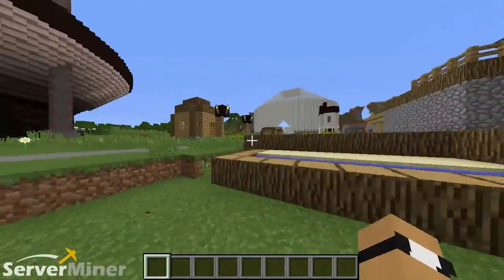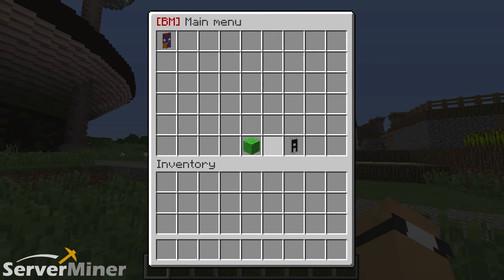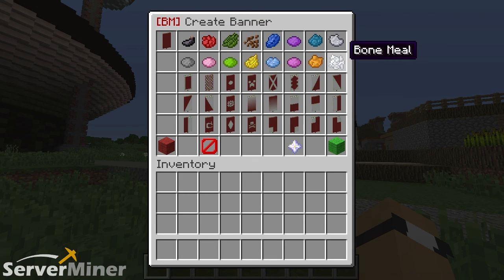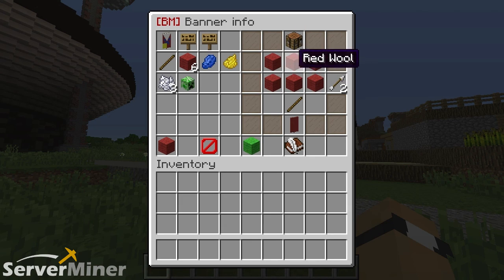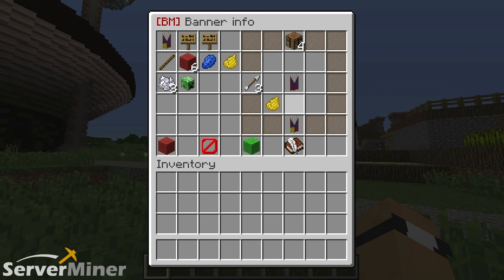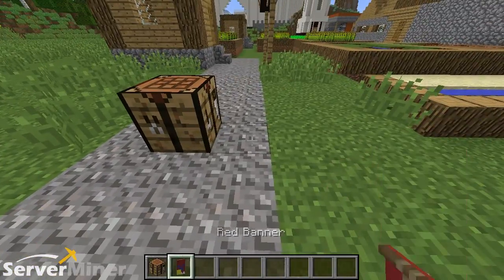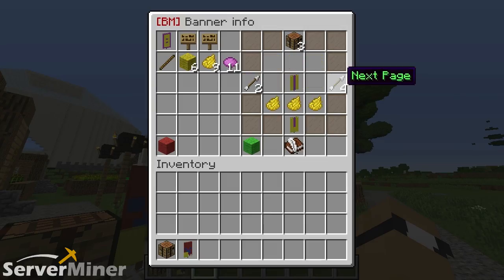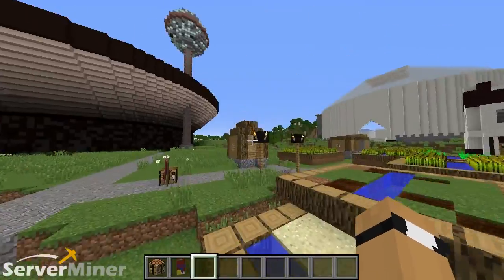How to get banner recipes in Minecraft with BannerMaker Plugin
Ever wanted a way to easily find different recipes for a Minecraft banner? Check out this awesome plugin which adds a GUI allowing you to piece together your very own banner and gain the recipe in the end! Try it today!

Plugin: BannerMaker V1.4.5 (Bukkit 1.9)
Plugin Creator(s): jyhsu